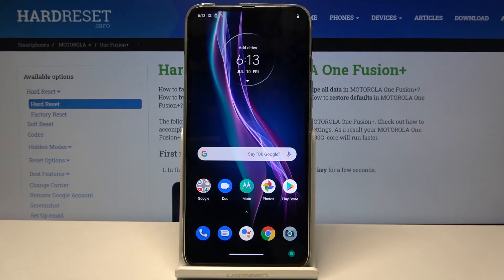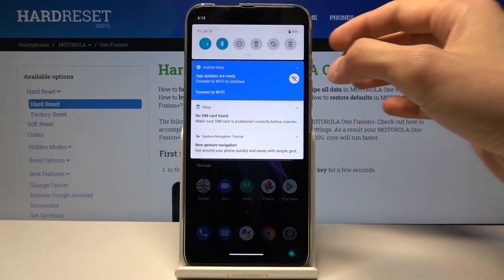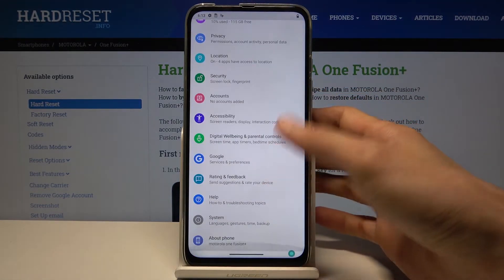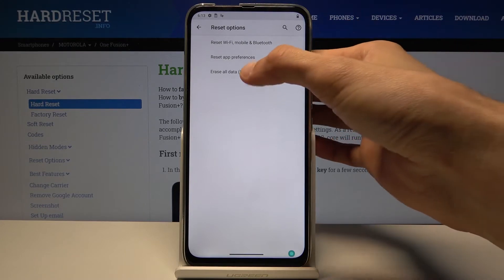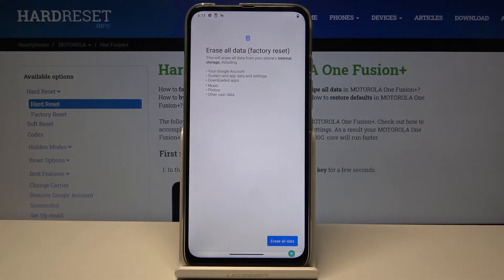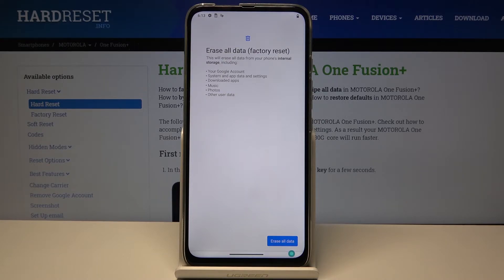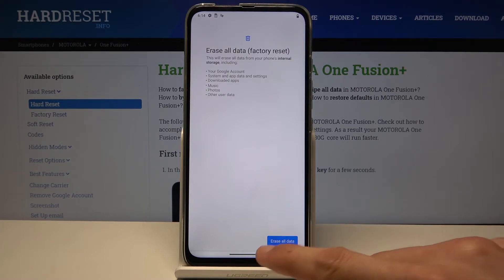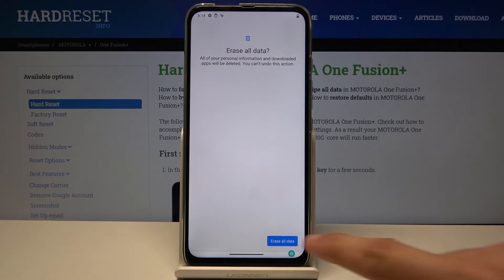How to Hard Reset MOTOROLA One Fusion+ - Restore Defaults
Are you trying to erase all of the personal content stored in MOTOROLA One Fusion+ device? Check the instructions to easily access the system settings panel to perform a hard reset operation. Mind that it erases everything from the device. If you are interested in that field, let’s directly jump to the tips that will help you to restore the default system state in your MOTOROLA One Fusion+ device.

How to Factory Reset MOTOROLA One Fusion+? How to Master Reset MOTOROLA One Fusion+? How to Wipe Data in MOTOROLA One Fusion+? How to erase everything from MOTOROLA One Fusion+? How to delete data from MOTOROLA One Fusion+? How to remove data from MOTOROLA One Fusion+? How to restore defaults in MOTOROLA One Fusion+? How to reset MOTOROLA One Fusion+? How to erase personal content from MOTOROLA One Fusion+? How to restore Default Settings in MOTOROLA One Fusion+?